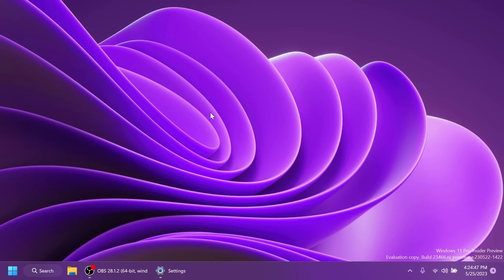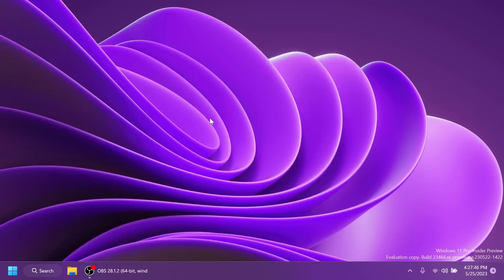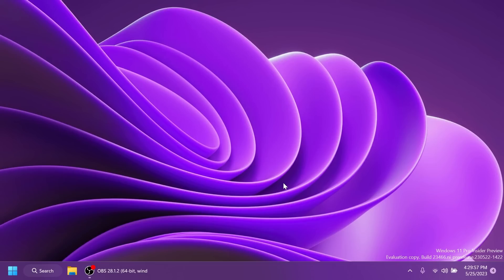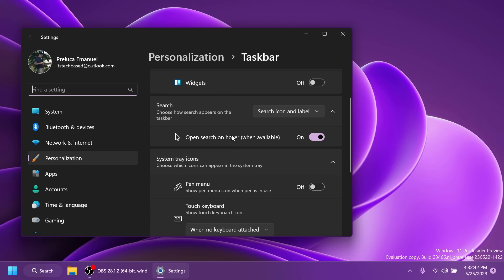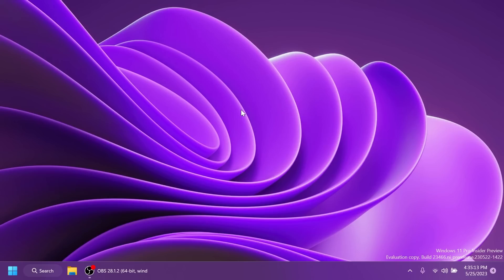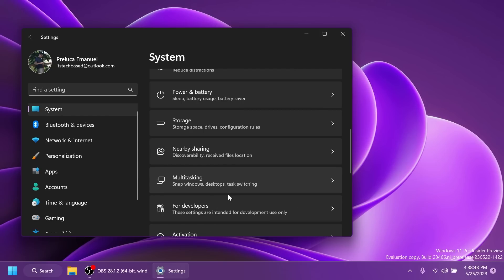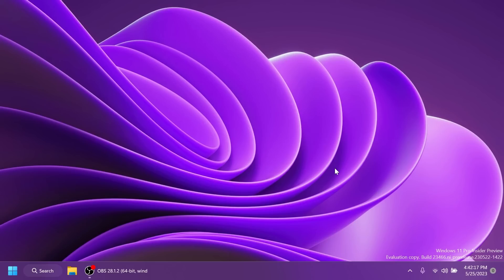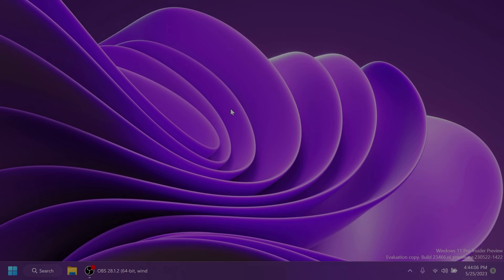New Windows 11 Build 23466 – Never Combine Taskbar Icons, New File Explorer, and Fixes (Dev)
0:00 Intro
0:45 ISOs Available for this Build
0:59 Dev Drives in Settings
1:20 Backup and Restore Improvements
1:43 Voice Access and Narrator Improvements
1:56 Notifications Changes
2:13 Start Menu Changes
2:30 Never Combine Taskbar Icons
3:55 Hover and Search Highlight Text for the Search Box
4:06 New File Explorer Address Bar
4:46 New Emojis
4:52 New Firewall Dialog
4:58 Networking Improvements
5:24 Advanced Options for Network Adapters
5:38 View WIFI Passwords in Settings
5:49 Bluetooth Devices Improvements
6:00 More Options in Data Usage Settings
6:10 Updated Pages in Settings App
6:35 Dynamic Lightning and Snap Assist
6:44 Microsoft removes Teams from Taskbar Settings
7:03 File Explorer Fixes
7:33 Taskbar Fix
7:42 Search on the Taskbar Fixes
7:54 Notifications Fix
8:04 Task Manager Fixes
8:27 Settings Fix
8:34 Windows Spotlight Fix
8:43 Outro